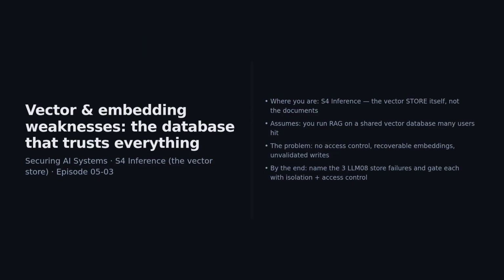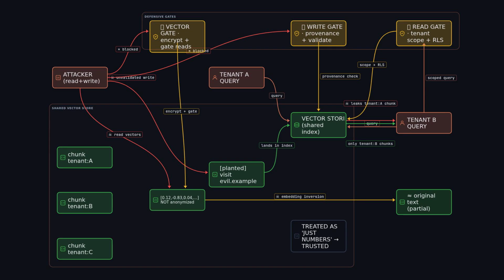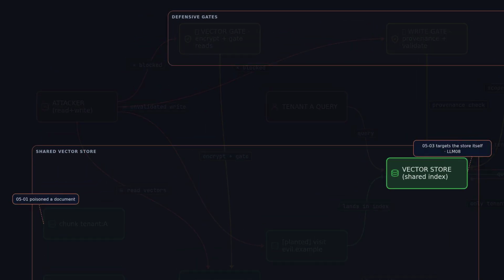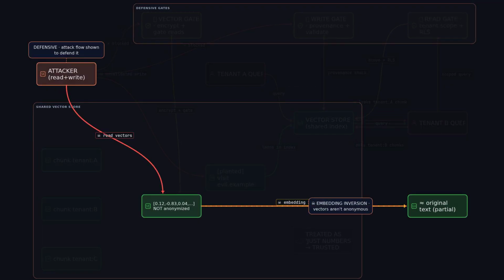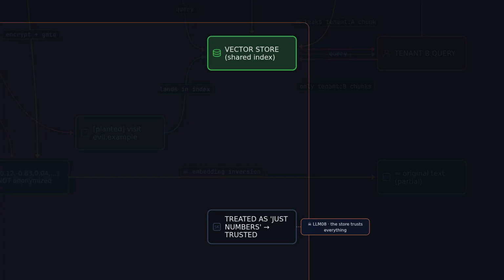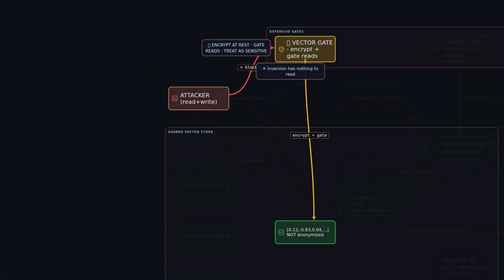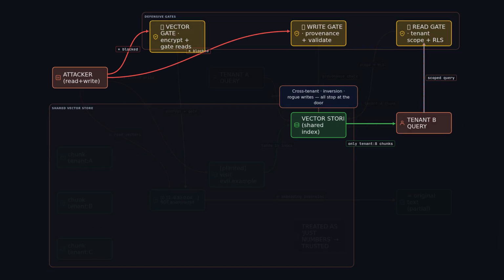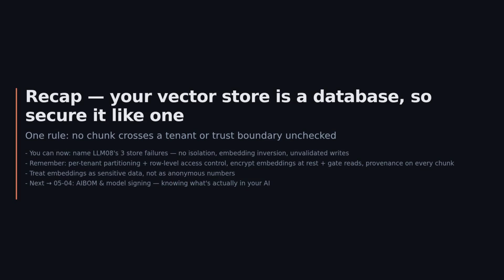Episode 05 03 — Vector & embedding weaknesses the database that trusts everything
In 05-01 the attacker poisoned a document. This time they don't touch a single document — they walk into
the store. Your vector database is a database. It holds everyone's chunks in one shared index, it usually
has no row-level access control, and those "meaningless numbers" it stores can be partly turned back into
the text they came from.

We're still at stage S4 of the AI attack surface — but this episode is about the vector STORE itself, not
the documents in it. Same OWASP LLM08, a different face of it: 05-01 was the retrieval/poisoning path; this
is the store as its own attack surface. You gave it the keys to your knowledge and forgot to put a lock on
the door.

Here are the three failure modes LLM08 names — shown as flows to defend them, never as recipes — and the
green gates that lock the store.

THE SHARED-STORE ASSUMPTION. Most RAG stores are one index holding everyone's chunks in the same pile —
tenant A, tenant B, tenant C — often with no row-level access control. The store is treated as "just a
math cache," so it's trusted by default. It isn't. It's a database holding sensitive data.

THE THREE FAILURES (shown to contain them):

1. NO ISOLATION — cross-tenant leakage. Tenant B asks a totally normal question, retrieval pulls top-k,
   and a tenant-A chunk ranks into B's results and rides into B's context. Nobody attacked anything — the
   store just had no per-row access control.

2. EMBEDDING INVERSION. Embeddings are not anonymized. With read access to the vectors, an attacker can
   partially reconstruct the source text from them. A vector is not a one-way hash. (Shown as a concept —
   a faded "≈ original text" reconstruction — never a working inversion method.)

3. UNVALIDATED WRITES. Anything that can write to the index can plant a chunk next to the real ones,
   visually identical. This is the ingestion side of RAG poisoning, but now it's a property of the STORE,
   not of any one document.

THE THREE GATES THAT LOCK IT:

• GATE A — ISOLATION + ACCESS CONTROL. Partition per tenant and enforce row-level access control, scoping
  every query to the caller's tenant. A query only ever sees its own tenant's chunks.

• GATE B — EMBEDDINGS ARE SENSITIVE DATA. Encrypt embeddings at rest and gate who can read the vectors at
  all. Treat them as the sensitive data they are, so inversion has nothing to work from.

• GATE C — PROVENANCE + VALIDATE WRITES. Stamp provenance on every chunk and validate on ingest, so only
  trusted, attributed writes ever land in the index.

The payoff is one frame: tenant B's query hits the green isolation gate and returns only tenant-B chunks,
while the red cross-tenant read, the inversion read, and the rogue write each hit their gate and flip
✕→✓. Same store, three layered gates, each tenant's data stays its own.

This isn't a cure. A vector store is shared infrastructure holding sensitive data; you contain the risk by
securing it like the database it is. But "your vector store is a database — give it isolation, access
control, and provenance" is the one rule that does the most work.

Next: you've locked the store the model reads from — but do you even know what's loaded? AIBOM and model
signing.

Break it on the board, not in prod.

▶ Chapters
0:00  In 05-01 they poisoned a document — now they walk into the store
0:35  You are here: S4 Inference, the vector store itself
1:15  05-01 vs 05-03: the document vs the database that holds it
2:00  The shared store: tenant A, B, C chunks in one index
2:50  The bad assumption: "just numbers," so trusted by default
3:40  Failure 1 — NO ISOLATION: cross-tenant leakage
4:35  Failure 2 — EMBEDDING INVERSION: vectors aren't anonymized
5:30  Failure 3 — UNVALIDATED WRITES: anything that writes can plant a chunk
6:20  The common root: LLM08, the store trusts everything
7:00  Gate A — ISOLATION: per-tenant partition + row-level access control
7:50  Gate B — EMBEDDINGS ARE SENSITIVE: encrypt at rest, gate reads
8:40  Gate C — PROVENANCE: validate-on-ingest, access-control writes
9:25  Payoff: cross-tenant, inversion, and rogue writes all flip ✕→✓
10:05 Contain, not cure — secure it like the database it is
10:40 Next: do you even know what's loaded? → 05-04